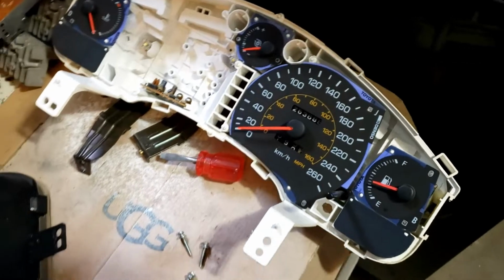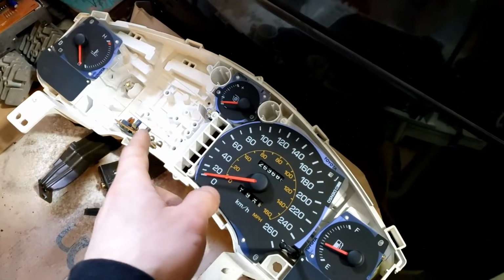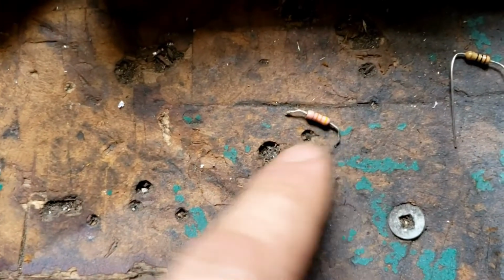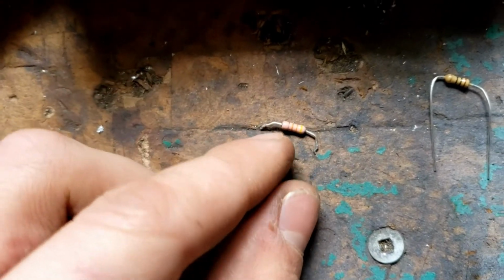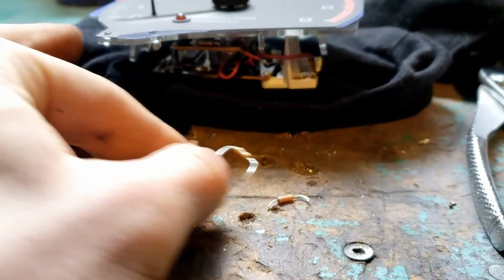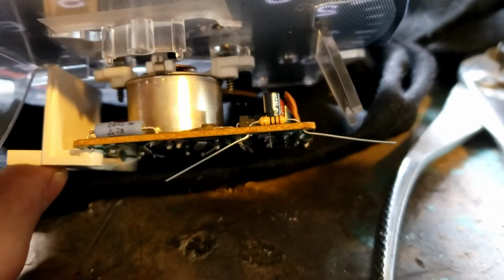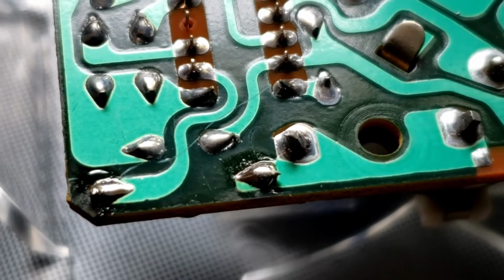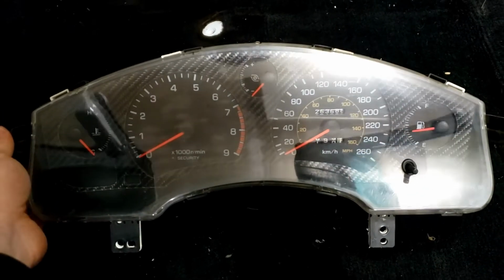Gen 4 3GSTE MR2 - How To Fix Tach RPM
Quick video to get your tach working in your MR2 with a gen 4 3SGTE swap.
Easy fix by simply soldering in a resistor.

Excuse the rooster sounds! :)

TikTok.com/@jdmodsgarage

** We are not certified mechanics. All projects show in our videos are done at our own risk and we do not recommend repeating them without consulting a professional. We are not responsible should anything happen to you or your vehicle if you choose to repeat anything seen in our videos.**